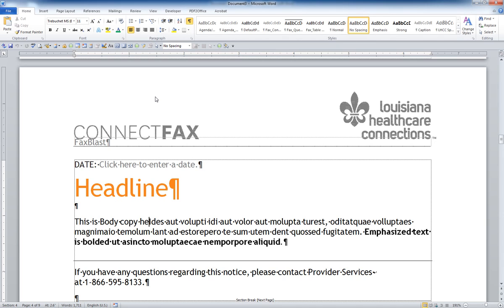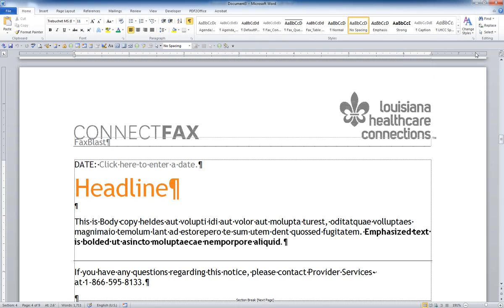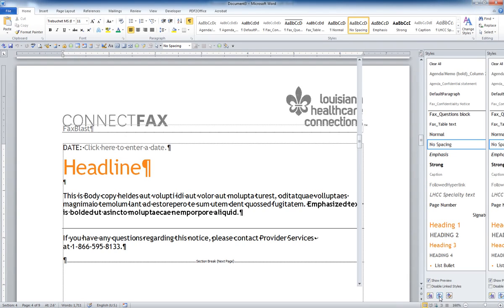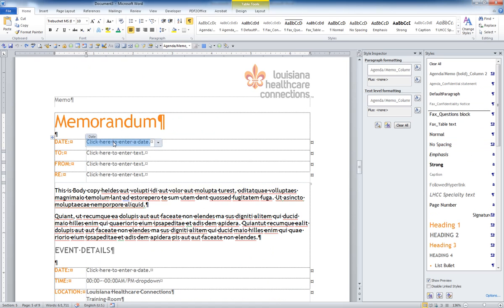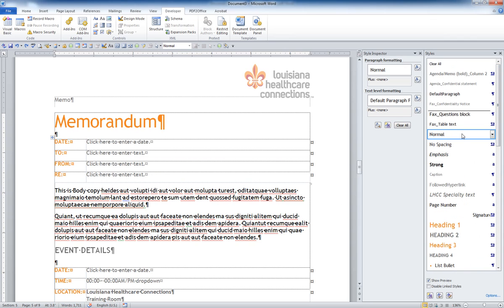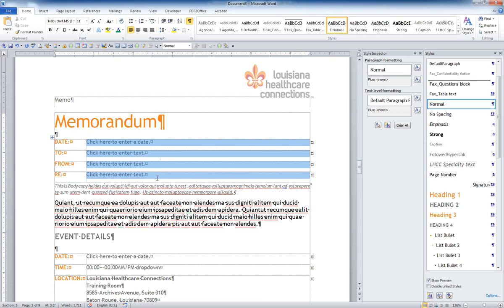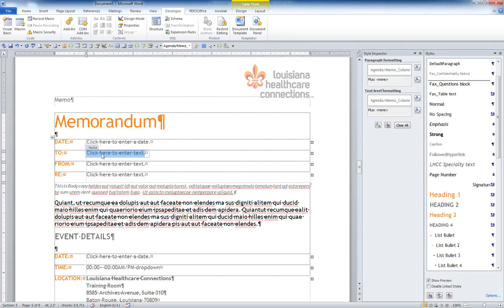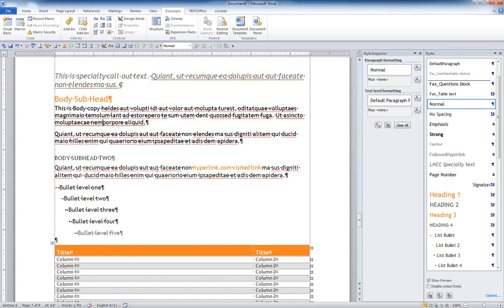2 Styles Fields how they work